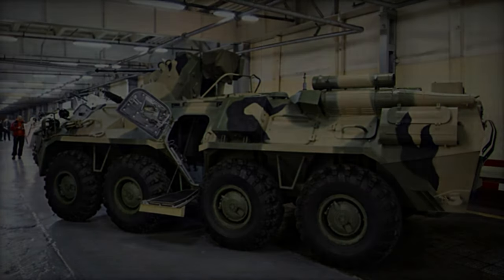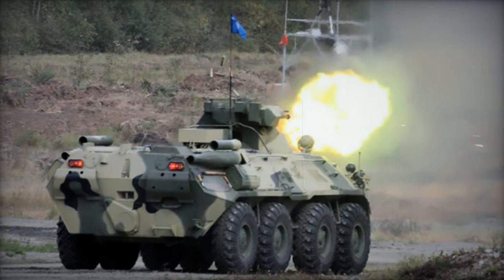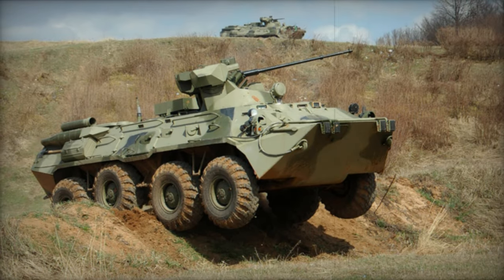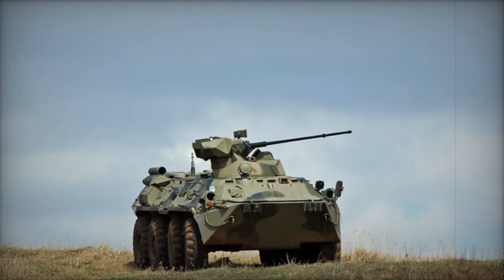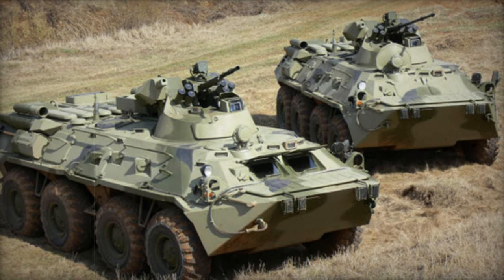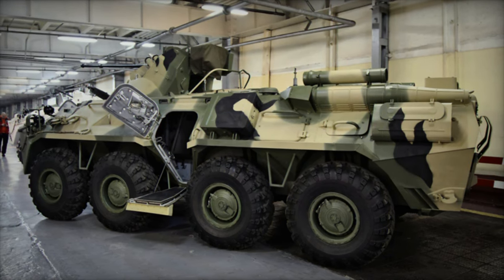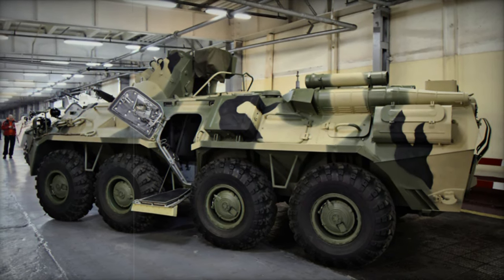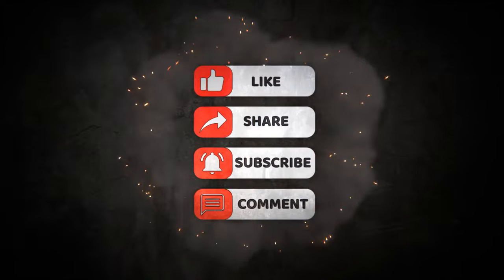BTR 82 Armored personnel carrier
The BTR-82 armored personnel carrier represents the latest iteration of the BTR-80 family, serving as an enhanced version of the BTR-80A/S, initially introduced in 1994. Developed primarily as a complement and interim solution to the protracted and costly development of the BTR-90, the BTR-82 shares similarities with its predecessors but incorporates minor enhancements. Its public debut occurred in 2009, followed by successful trials in 2010, leading to production commencement the same year. The original BTR-82 saw deployment in the Russian Army in 2011, albeit in limited quantities, swiftly supplanted by the upgunned BTR-82A variant, which enjoys widespread use among Russian military forces. Since 2010, the Russian Army ceased procurement of the older BTR-80 APCs, opting for the BTR-82 as a temporary solution until the introduction of the next-generation Bumerang armored personnel carrier.